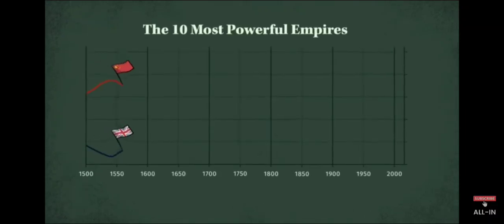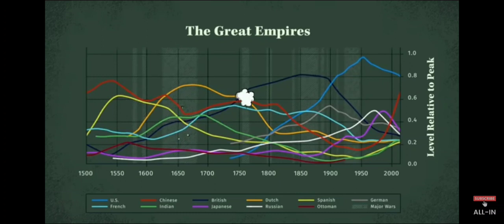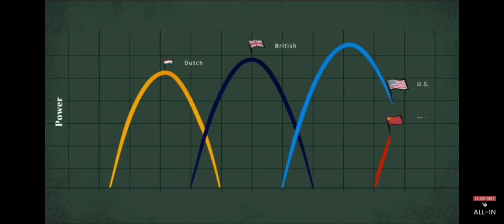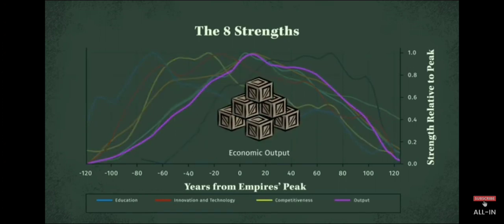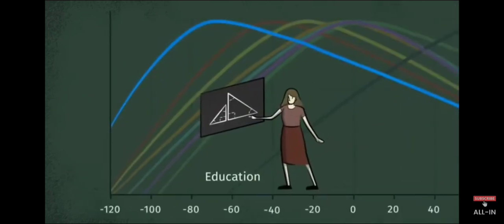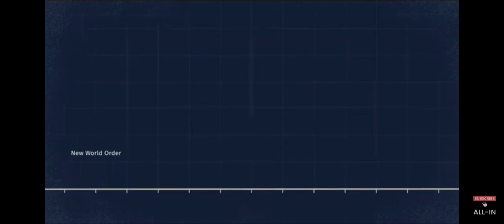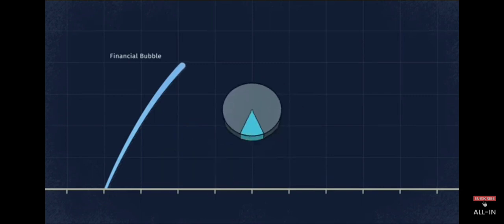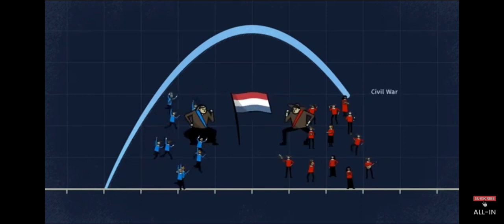EMPIRES - analysis by Ray Dalio, an American billionaire investor and hedge fund manager...